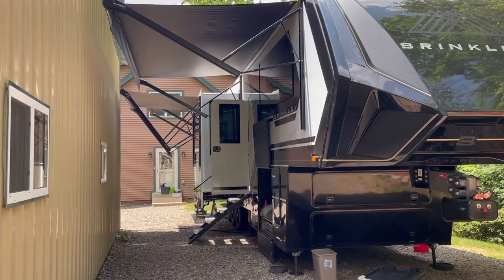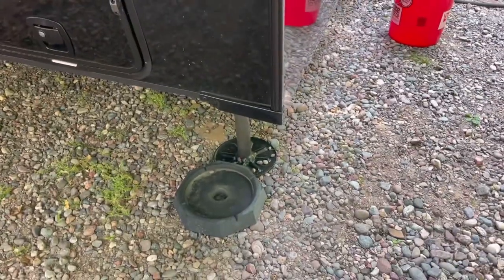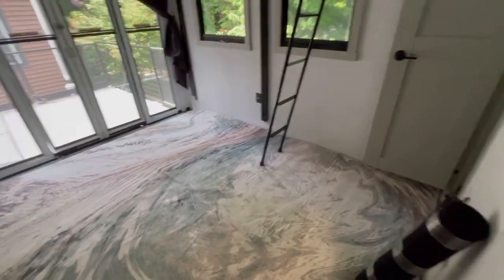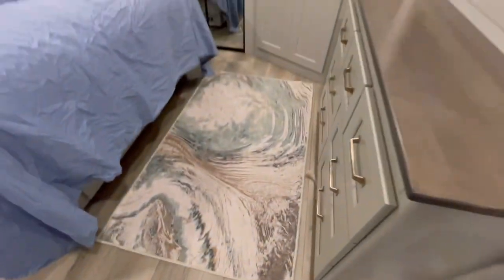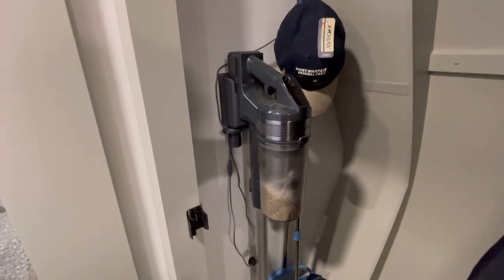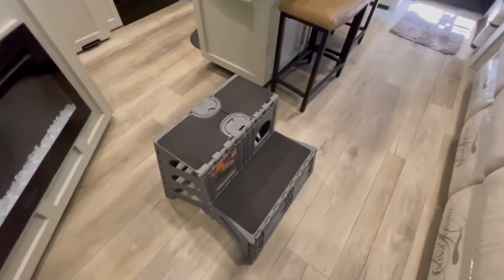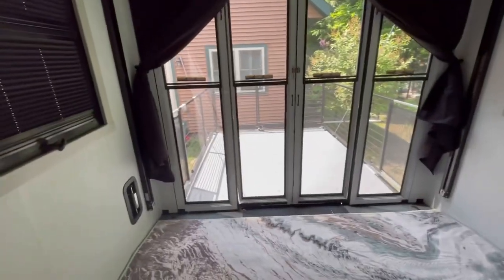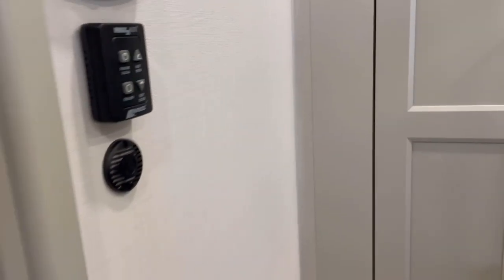More modifications and upgrades! Brinkley G3500